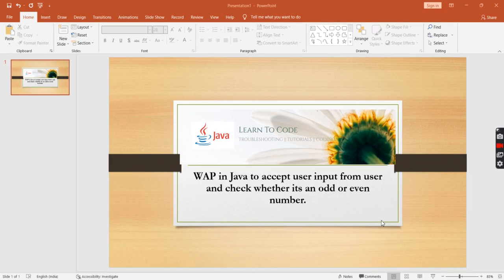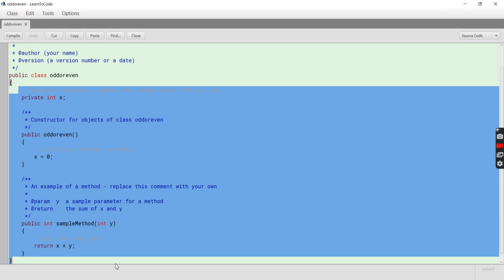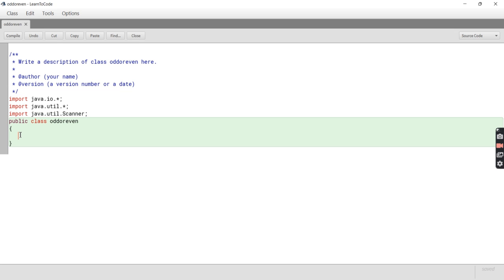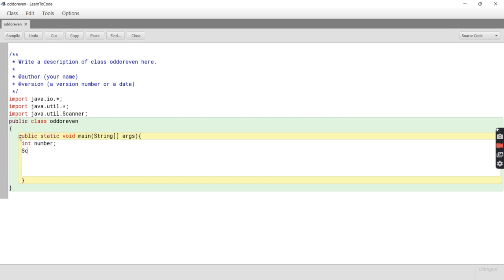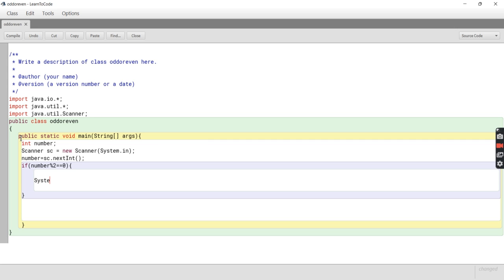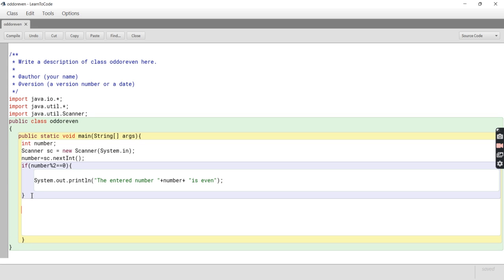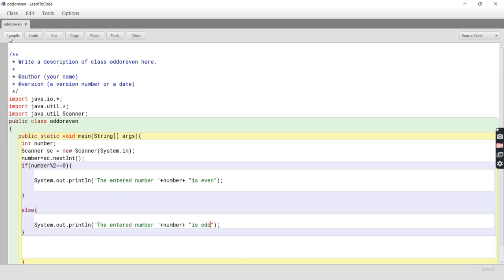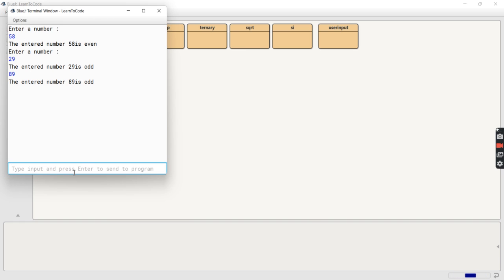in Java to accept user input and check whether its an odd or an even number.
bluejava java javaprogramming To calculate the Simple Interest.

This channel provides tutorials for school and college children who are pursuing computer science or have interested in Computer Science.

The current playlist will contain all the important java programs.

Please visit electronics16.wordpress.com for Java tutorials.